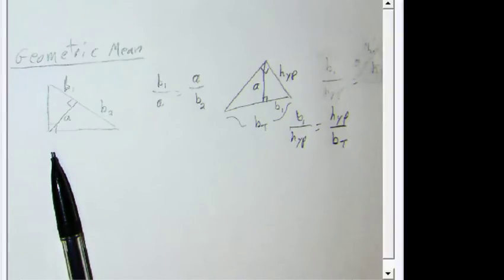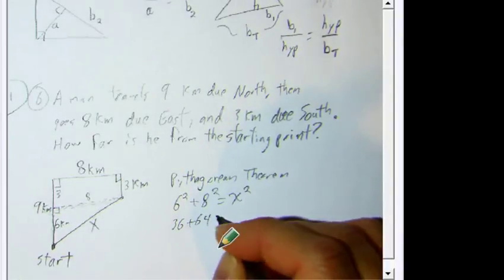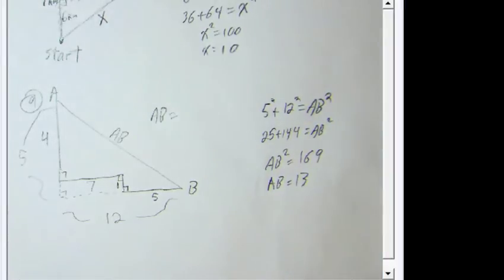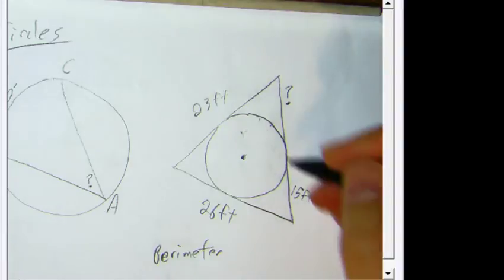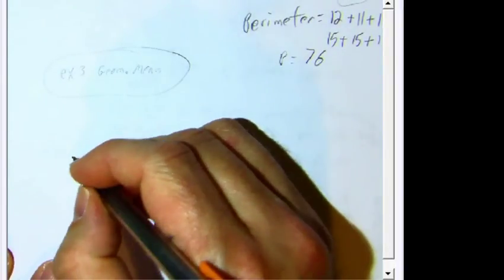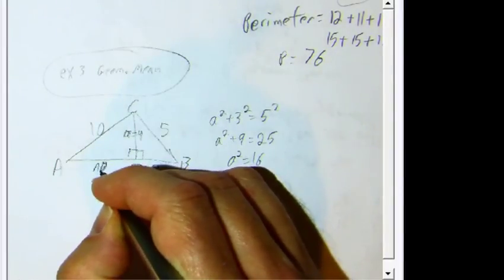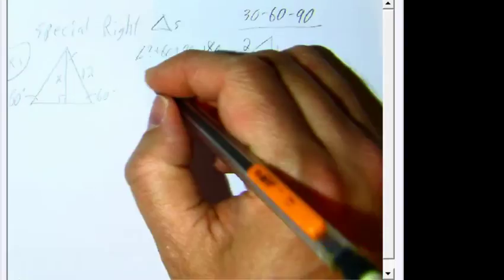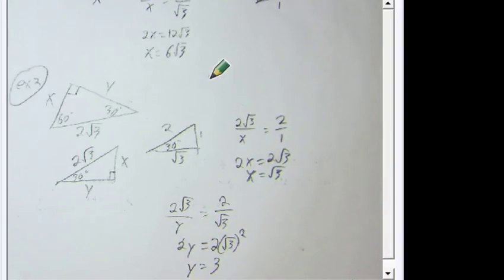MHHSE Geometry 1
A live stream for EH geometry students to ask questions.